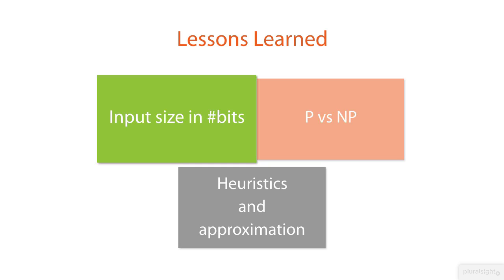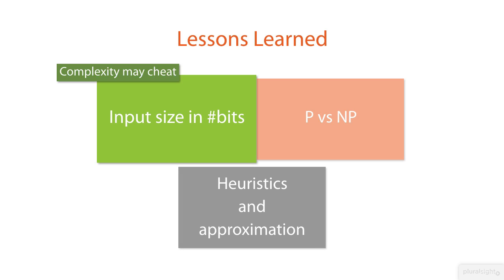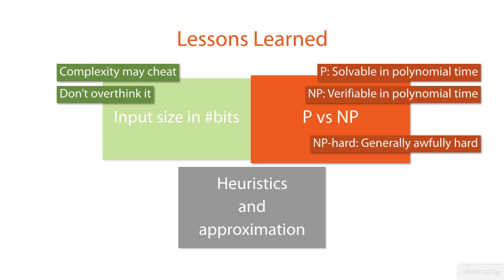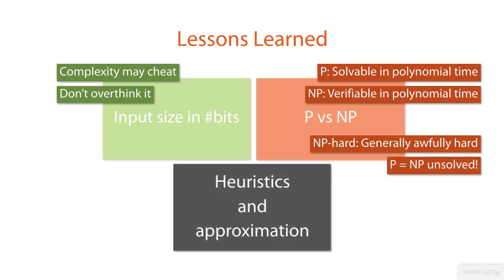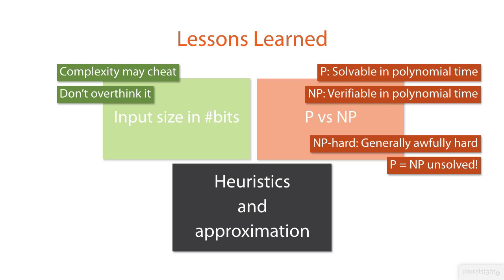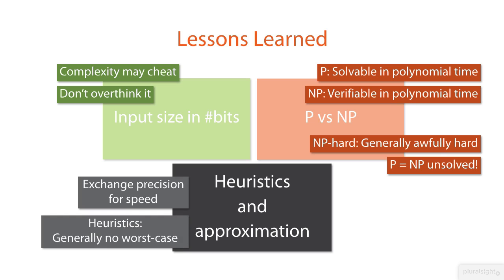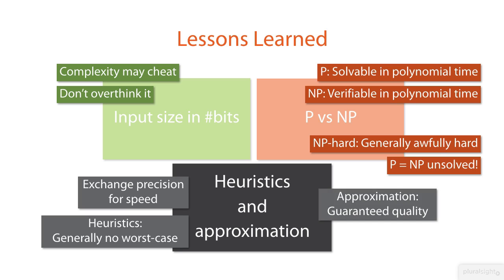06 Lessons Learned